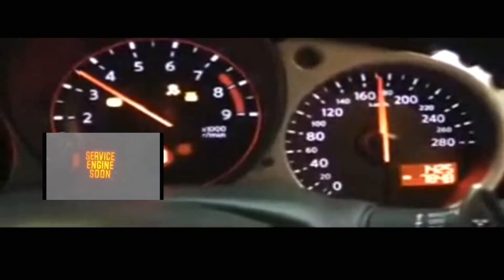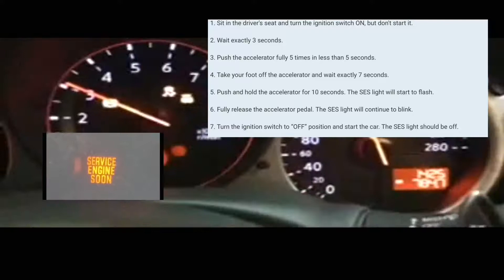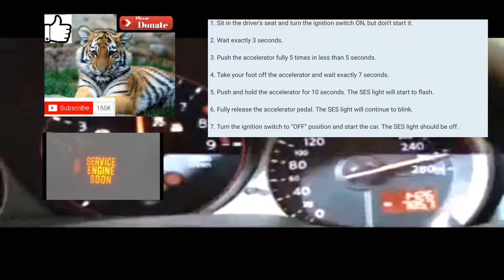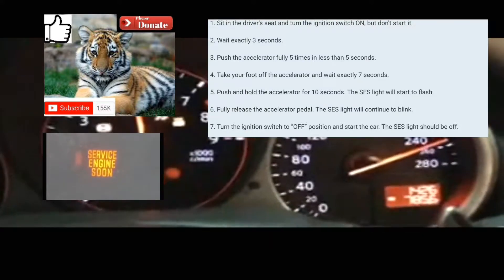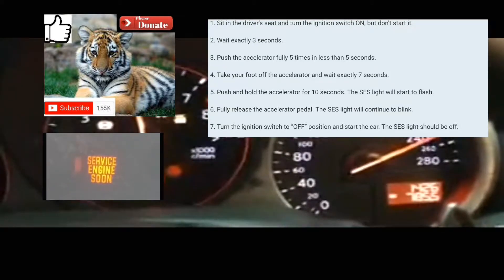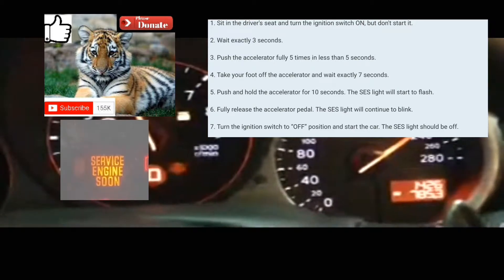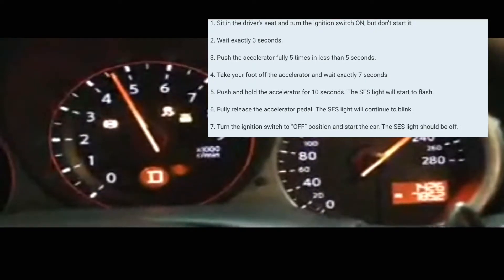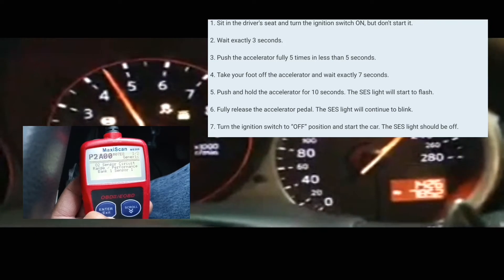How to reset Service Engine soon Light on a 2014 Nissan 370Z.....